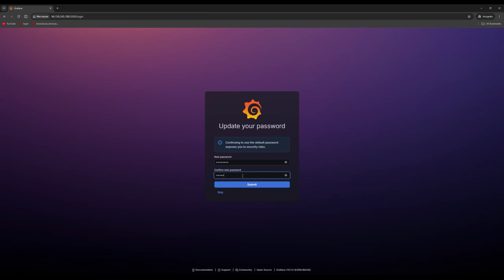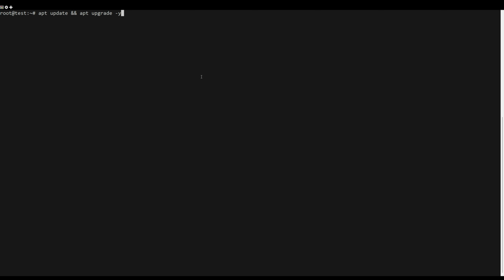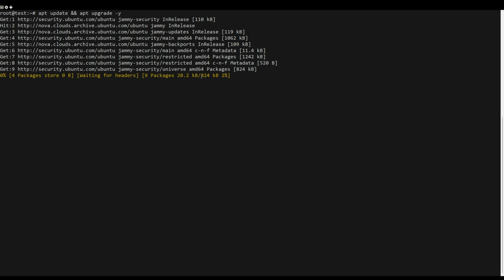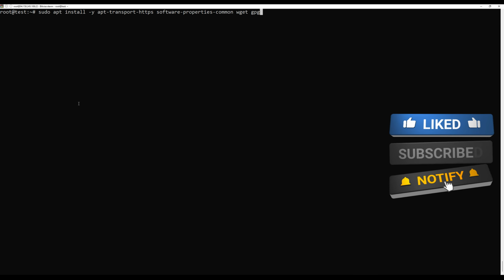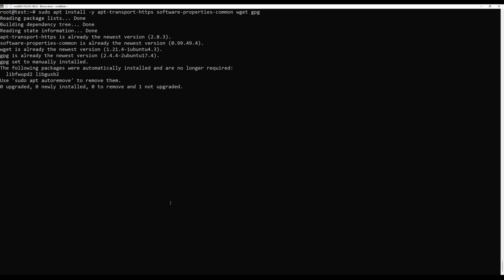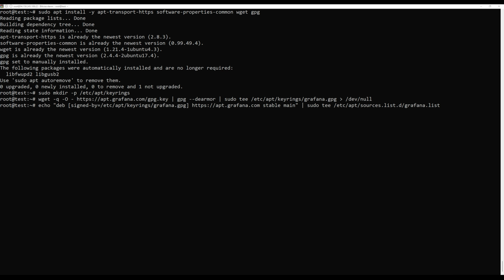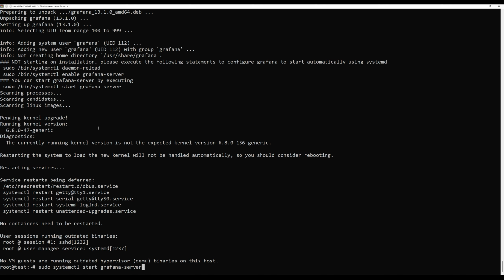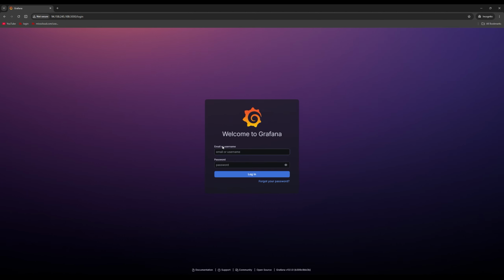How to install Grafana On Ubuntu 24.04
Grafana is an open-source data visualization and monitoring platform. It allows you to query, visualize, alert on, and understand your metrics no matter where they are stored. With beautiful and customizable dashboards, Grafana turns complex raw data into clear charts, graphs, and visual maps.

⏰ Timestamps:

00:00 - Introduction & Prerequisites
00:18 - MivoCloud Hosting Offer & Promo Code
00:27 - Step 1: Update Server Packages
00:41 - Step 2: Install Required Dependencies
00:48 - Step 3: Import Grafana GPG Key
01:00 - Step 4: Add Grafana Repository & Install Grafana
01:28 - Step 5: Enable and Start Grafana Service
01:43 - Step 6: First Access & Password Change
01:53 - Outro & Support

Commands Used:
sudo apt update && sudo apt upgrade -y
sudo apt install -y apt-transport-https software-properties-common wget gpg
sudo mkdir -p /etc/apt/keyrings
wget -q -O | gpg --dearmor | sudo tee /etc/apt/keyrings/grafana.gpg /dev/null
echo "deb [signed-by=/etc/apt/keyrings/grafana.gpg] stable main" | sudo tee /etc/apt/sources.list.d/grafana.list
sudo apt install grafana -y
sudo systemctl start grafana-server
sudo systemctl enable grafana-server
sudo systemctl status grafana-server

admin
admin